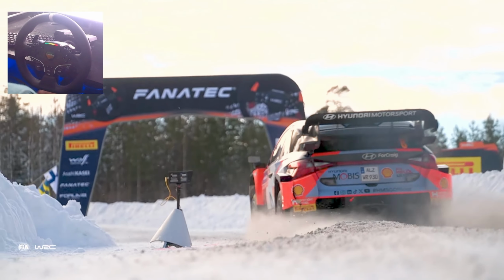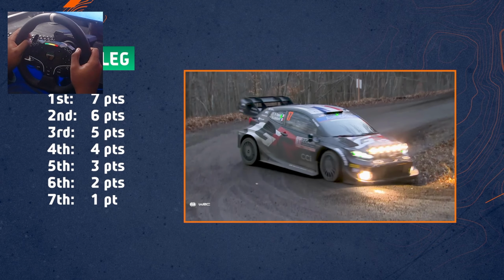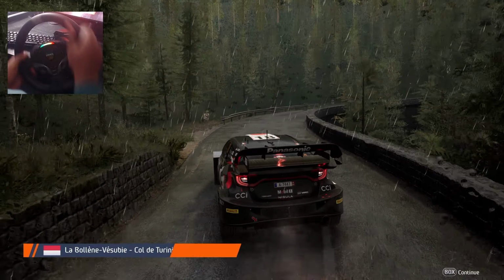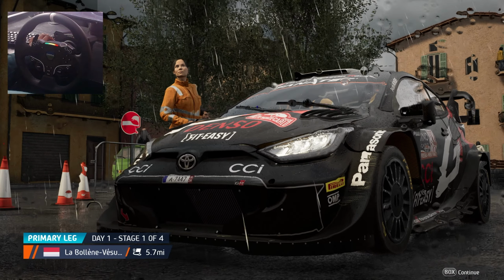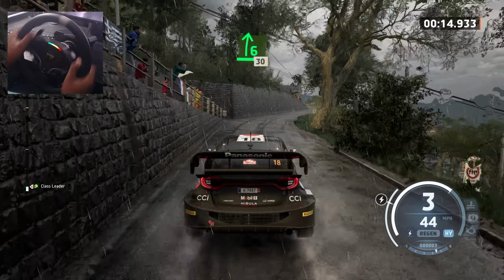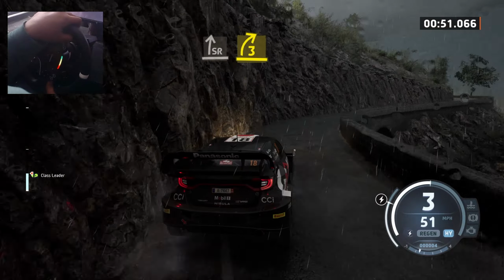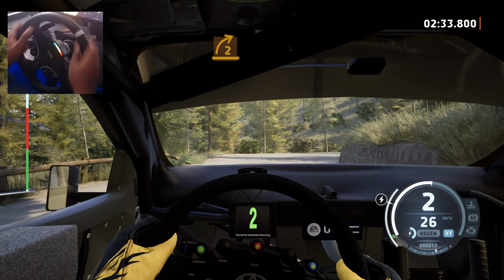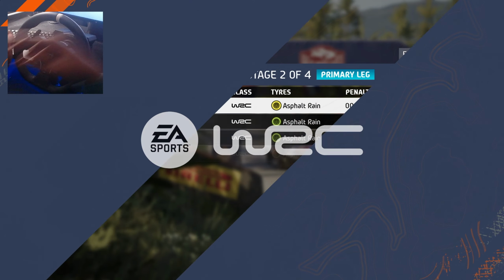FIA World Rally Championship Day 1 - EA WRC 24 Career Part 4 | Moza R5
PC Specs:
Ryzen 7 3700x
RTX 3060 Eagle
32gb RAM

Twitch.TV/Grammyyb